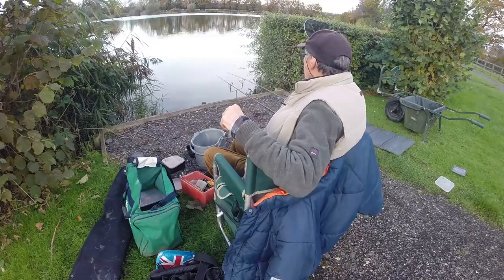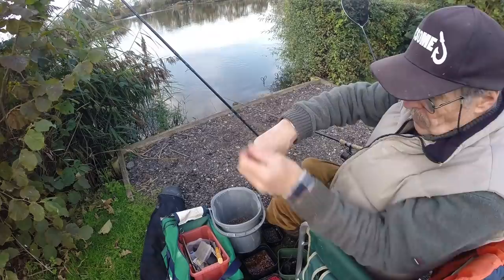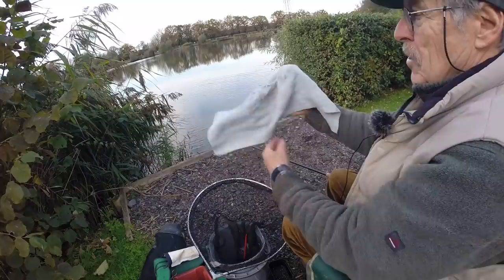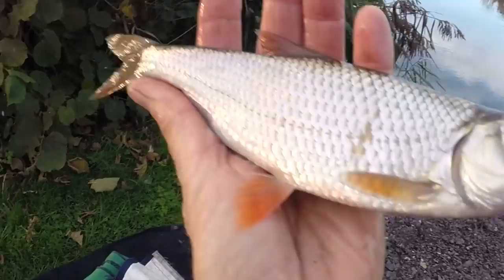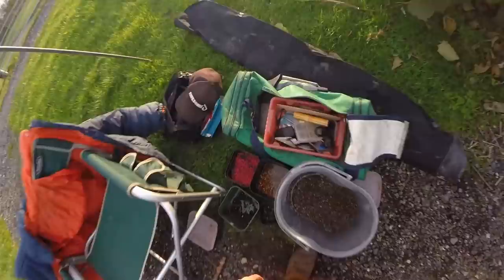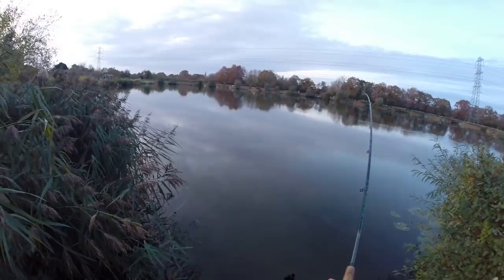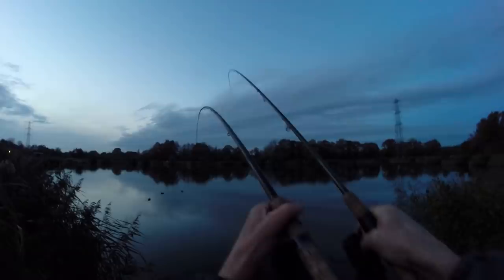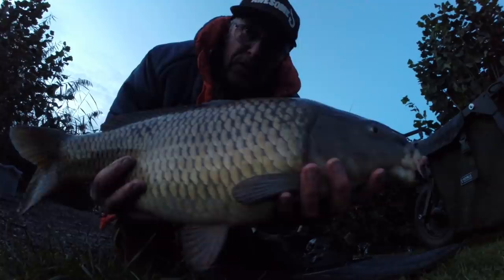2 Hours Float Fishing with Maggots: What will I Catch?!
With only two hours float fishing, what will I catch? It had been a long work session but GP was desperate to get out to the lakeside, following his hunch that conditions might be good for some traditional float fishing in the margins. He had several baits to choose from. Red maggots, big Worms, Casters, Hemp, and even some perfumed black groundbait that he thought had a weird smell to it... Was it COCONUTS? But with only a couple of hours to try before the fishery was due to close would his hunch pay off? Sit back and follow how and when he decides to make bait changes. It's a film that all float fishermen should enjoy...